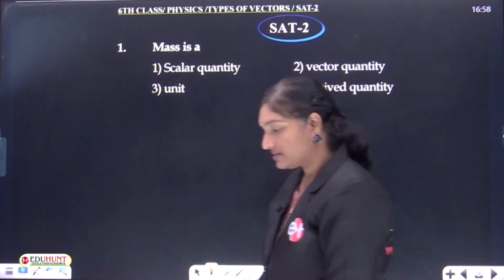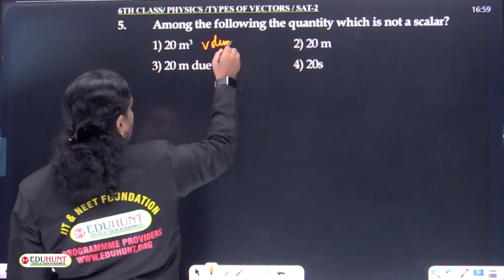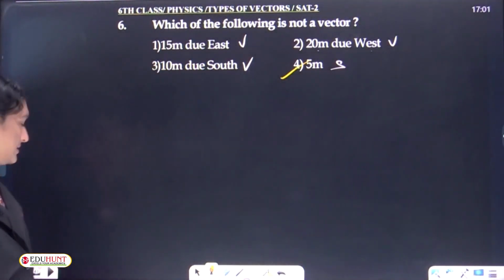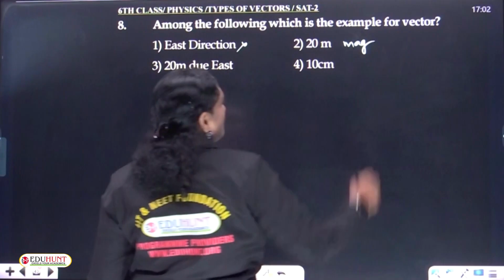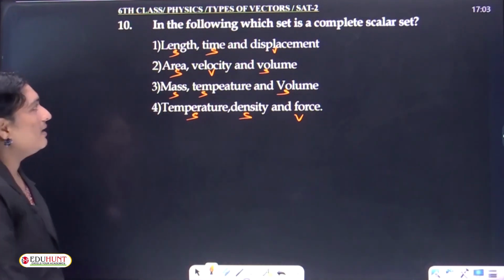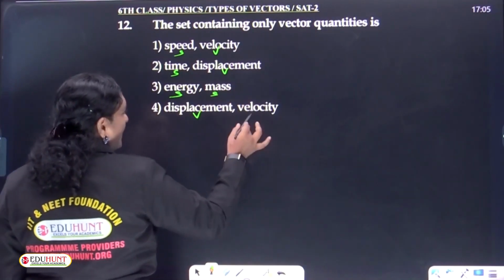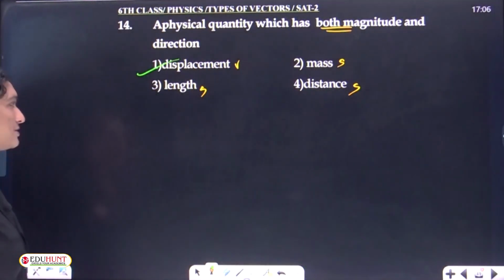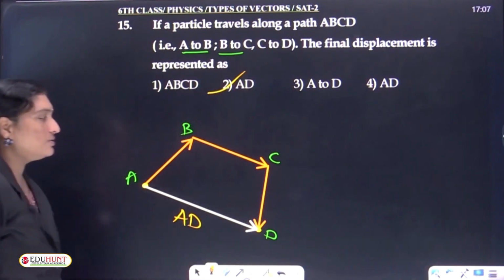06 SAT 2 Q NO 1 TO 15